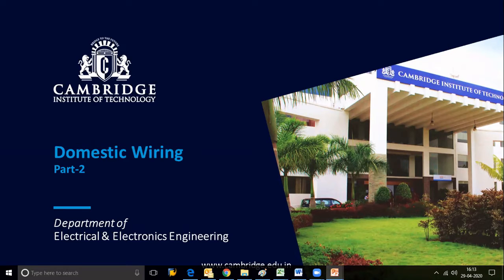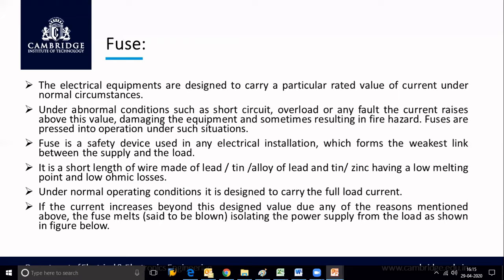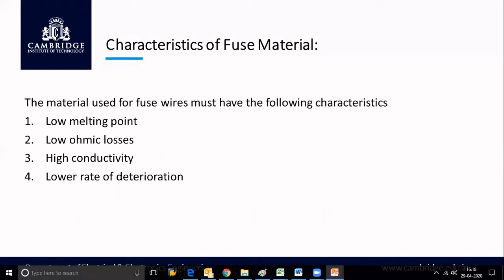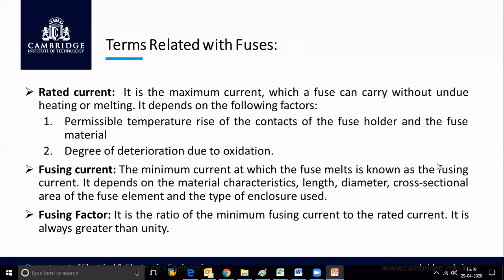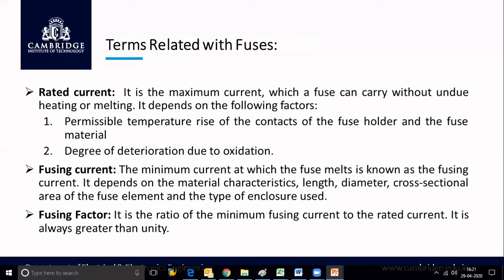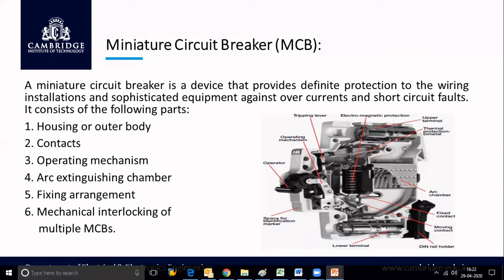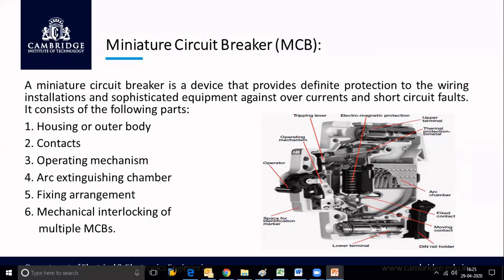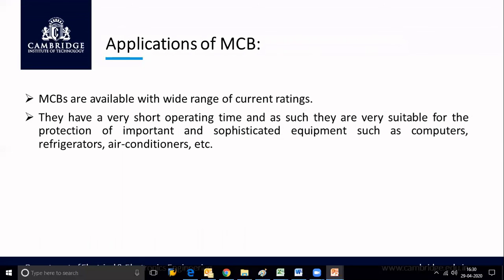Protective devices |Fuse | MCB